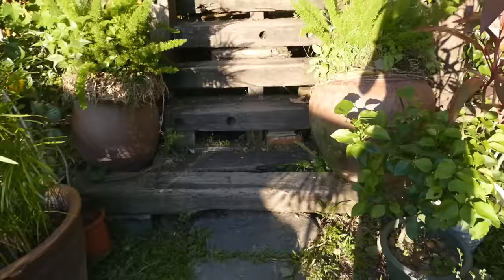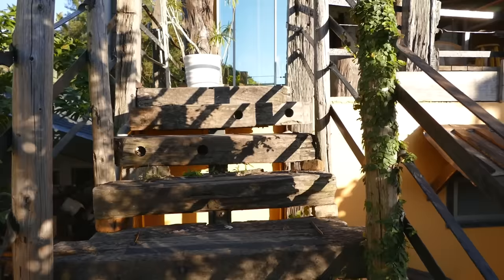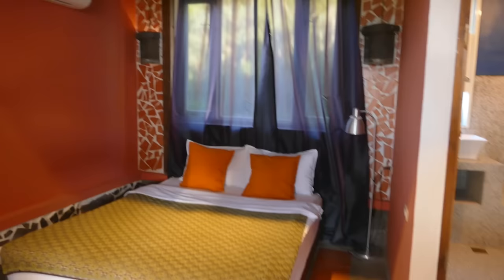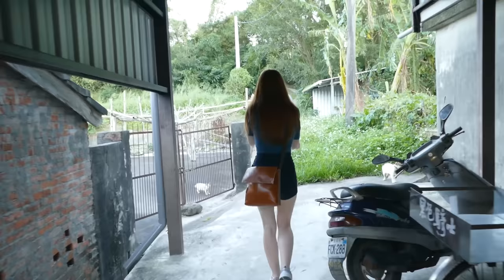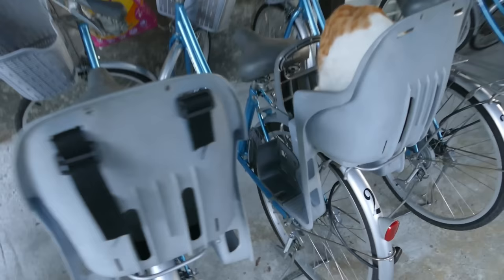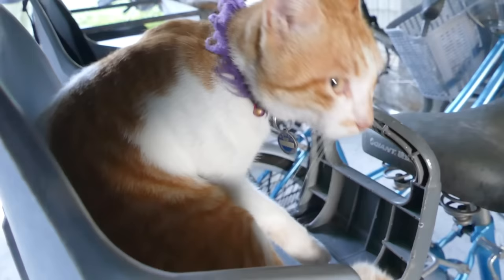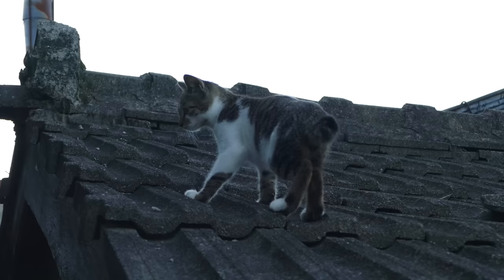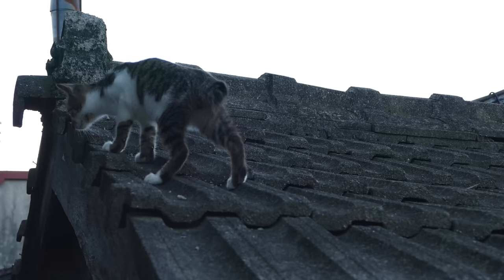Taiwan Fairy Tale Cat House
The people were super nice, there were tons of cats, the scenery couldn't be beat, and the room was an amazing fairy tale tree house. ♥♥♥

Life has no limits! Get out there and do something new today!